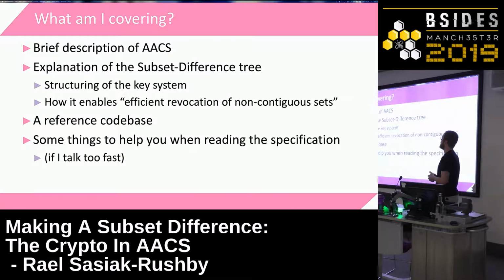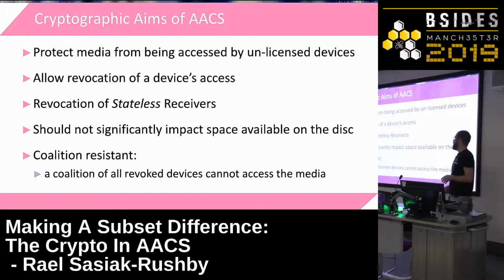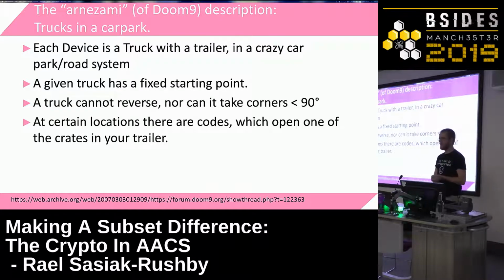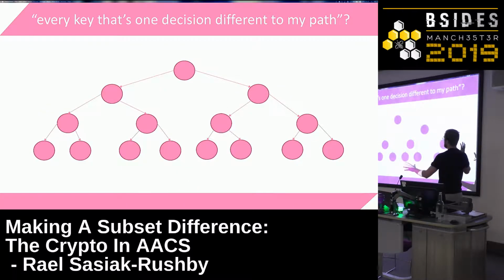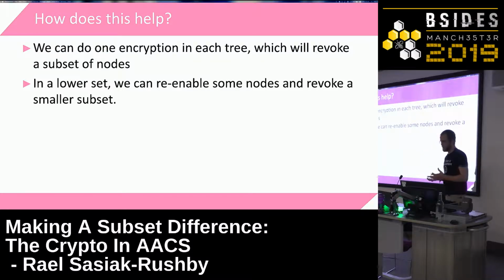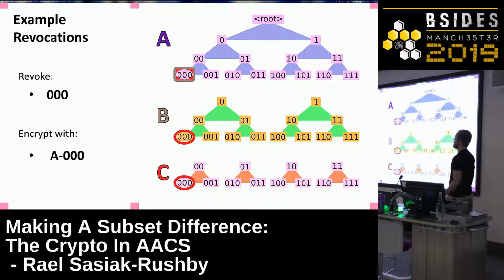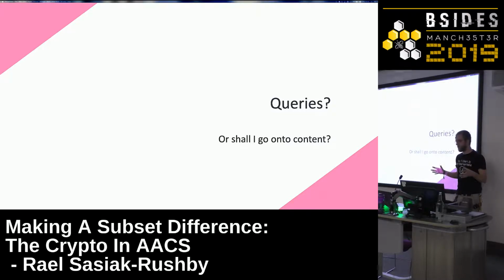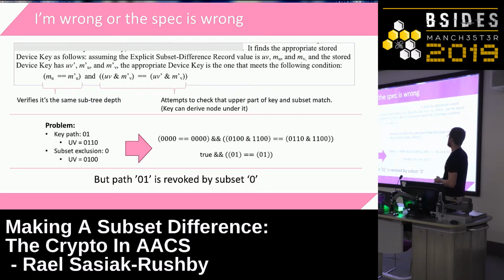BSidesMCR 2019: Making A Subset Difference: The Crypto In AACS - Rael Sasiak-Rushby